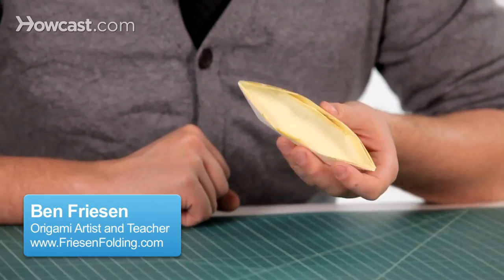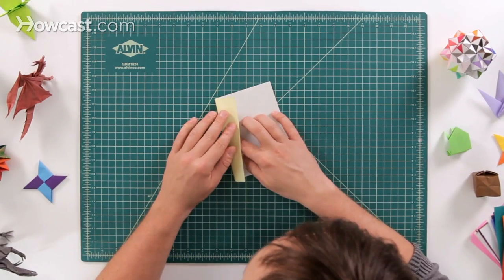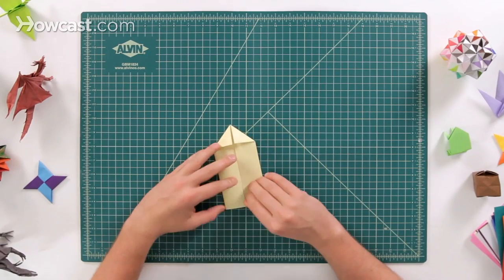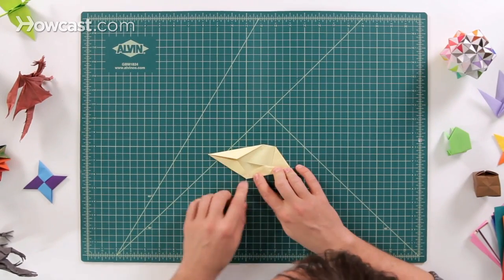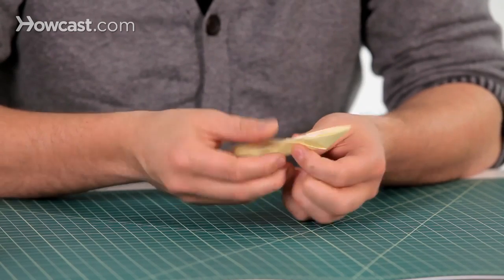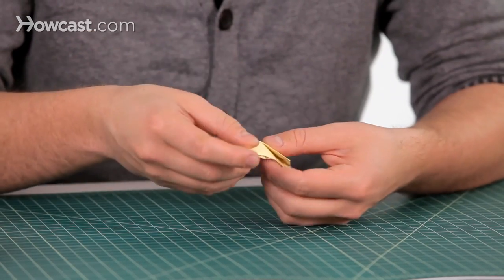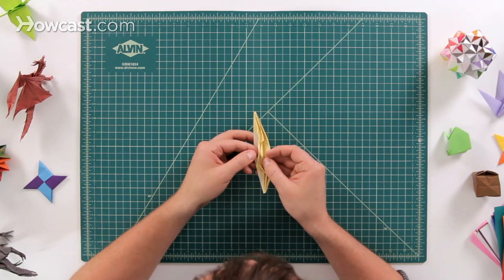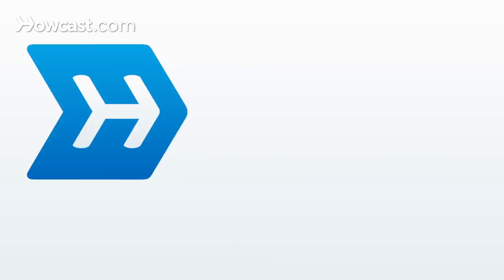How to Make a Boat | Origami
This is a video for creating an origami boat.

The first step for the origami boat is we're going to take a sheet of paper and we're going to start with the white side up, we're going to make a book fold. So go ahead and start. We're going to take this bottom edge and fold it all the way up to the top edge. Again, try to make sure that everything lines up nice and perfect so there's no extra white paper showing. Get it nice and precise right up there and then make a nice crease fold on that.

Now open it back up. What we're going to do now is we're going to fold both of the outside edges into the middle. This is called a cabinet fold where these two outside edges are going to come right into the middle. Right like this. Crease that down.

The same thing on the other side. They should butt right up against each other. Try not to have them overlap. They should be nice and happy. And you see how they open up like cabinet doors. That's why it's called that.

Next we're going to fold down all four corners. There's four corners on here and we're going to fold each of them down into the middle. Think of this edge right here lining up against the center. Fold that one down. And this one as well. And then also these two at the bottom. Again, we will try and make sure that none of them overlap, we want to have them meet up right against each other, like that.

Next we're going to do two kite folds. We're going to fold these two edges of the triangle down. We're going to keep folding them until they go right up into that center line again. We do that on the left. And we do that on the right. Like that.

We're also going to do that on the bottom two sides, the bottom left and the bottom right. But what happens here when we do these is that it's going to overlap a little bit with this other spot. That's Okay, that's all right. We'll let that happen. So go ahead and fold that next one over as well. You see how they do overlap a little bit there.

Next we're going to take these two points, these outside points and we're going to fold them into the middle. So it'll come down like that. The second one will come over and meet the other one right at the same spot. This is the base to start off with for the boat.

Next we're going to fold the whole thing in half backwards. So go ahead and break it in half and fold it down the halfway line. In that direction, just like this.

There's a couple of different flaps in the middle. What we want to do is open it up to one of the sides. You can either have it, where there's three flaps, you can have the center one on the left or the right. It doesn't really matter. So go ahead and open it up so that where you can see all either color or no color. In this case it's white. All like that. What we're going to do is we're going to keep that flap flattened on the side and we're going to pop this whole thing inside out.

What I like to do, if you look at it from the bottom, go ahead and take your thumb, or some other finger, and push on this point. You see how it's sort of got a little bit of a bump right there? Go ahead and push on that until it pop inside out. Just like that. Do that on the top and the bottom. And then these pop inside out.

Now when you collapse the boat again, this time it's white with the color on the inside. And then for the last step, what we're going to do, if you look in the center of the boat there's a couple different flaps of paper. There's these two little triangles, what you want to do is with the left hand side go ahead and grab one sheet of paper and the triangle, leaving the big white flap behind. We're going to grab those two and then on the other hand we're going to pinch these two flaps right here. I'm going to pull them apart like this and then push right here on this spot, this spot is pointed out and just like when we flipped it inside out the other way, we're going to flip that inside out on that side and then also on this side.

That creates the origami boat. Here's the finished origami boat.